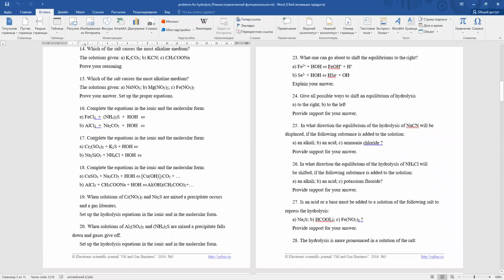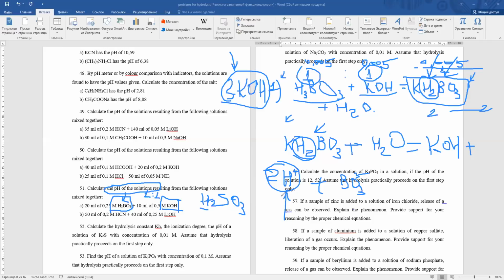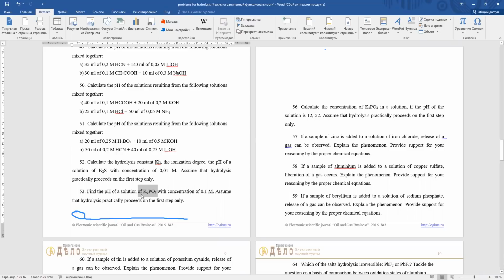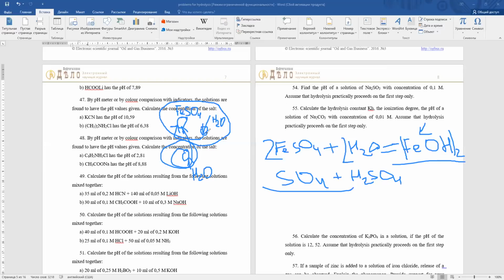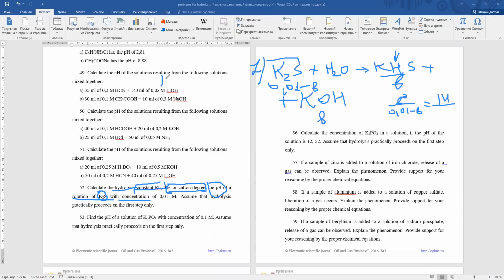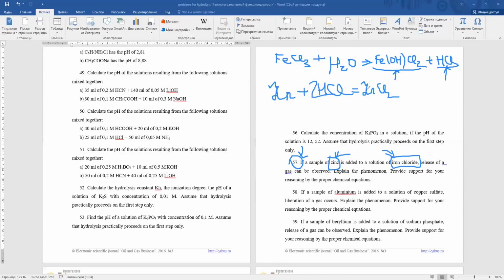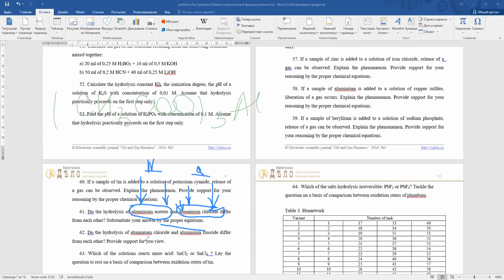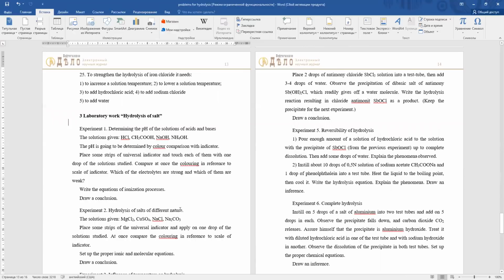Solving hydrolysis problems in chemistry